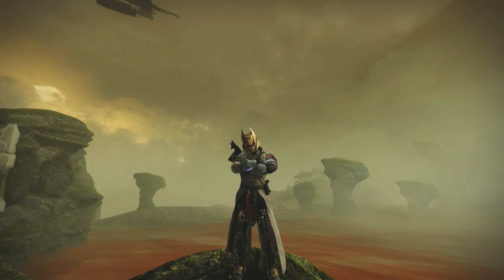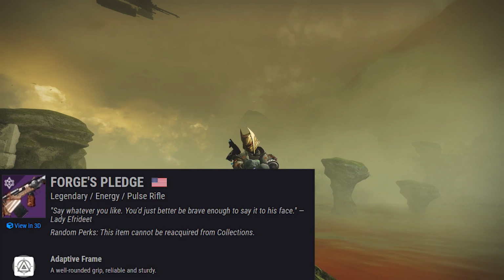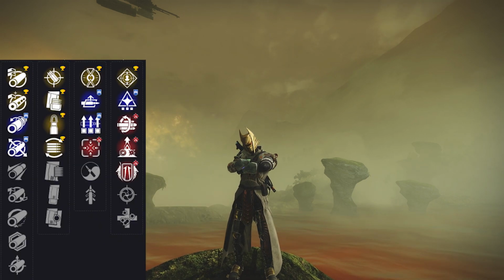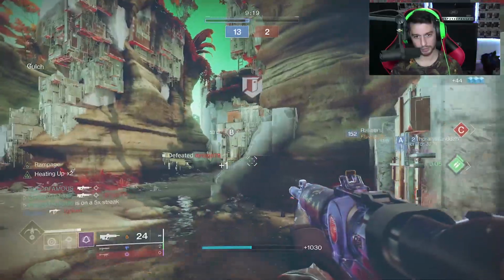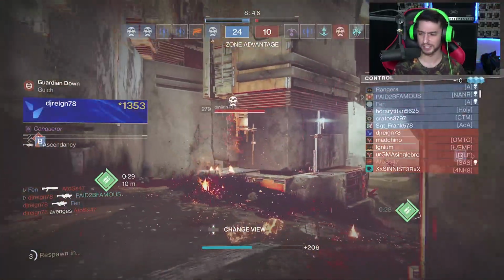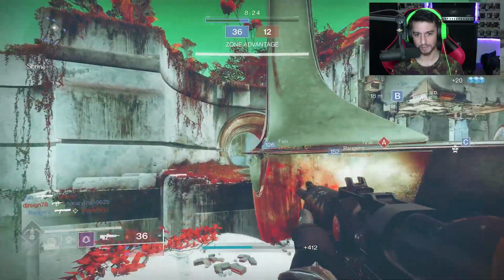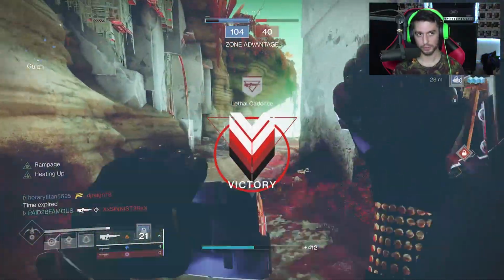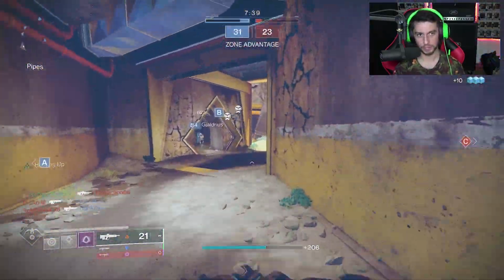Destiny 2 Forge's Pledge PvP God Roll Guide Iron Banner Pulse Rifle Review | Season Of The Lost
Destiny 2 Forge's Pledge PvP God Roll Guide Iron Banner Pulse Rifle | Season Of The Lost. You can only obtain this pulse rifle from playing iron banner. In this guide we are gonna review this in pvp to see how it performs